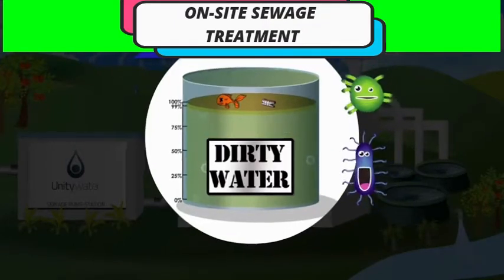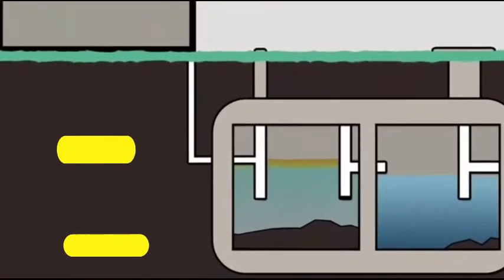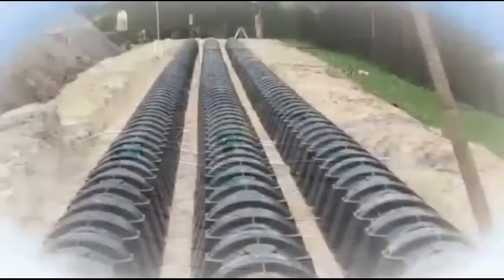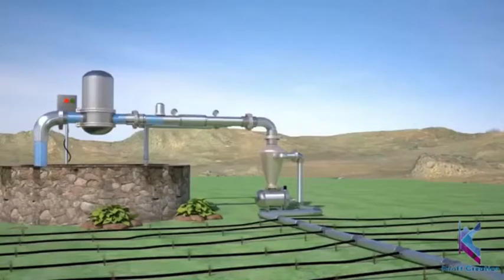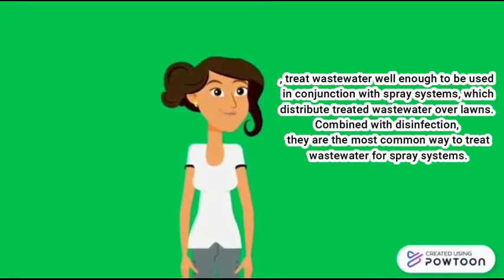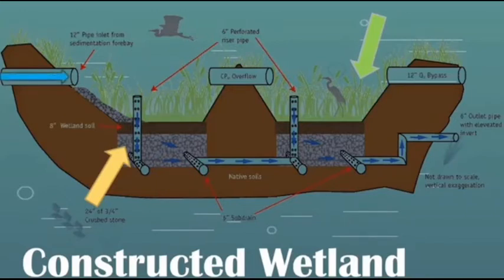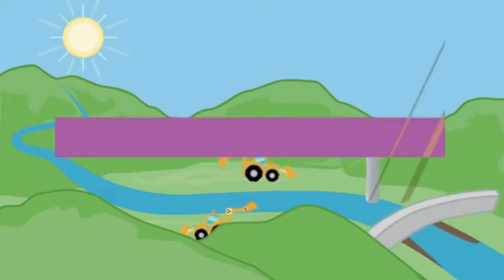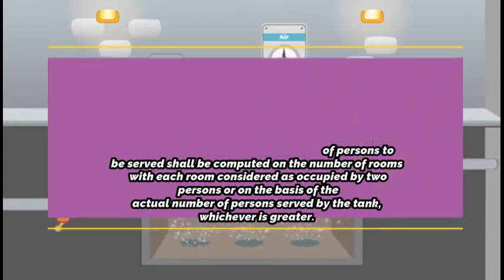ON-SITE INDIVIDUAL SEWAGE TREATMENT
Prepared By: BSCE-3A ( Group 6)

Members:

Dinalyn Flores
Bryan Fordelon
Janel Frias
Jeselle Fajardo
Jomari Galias
Jonalyn Favor